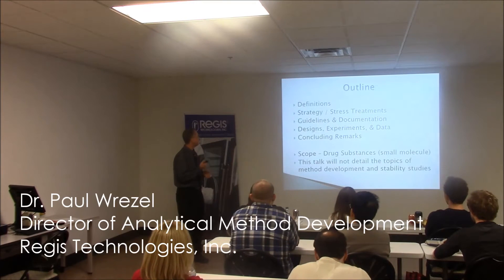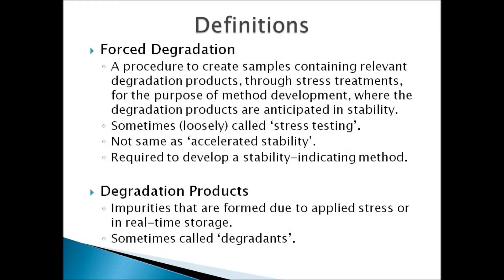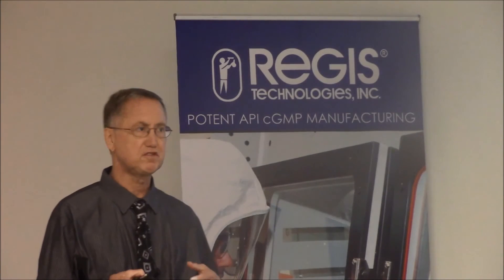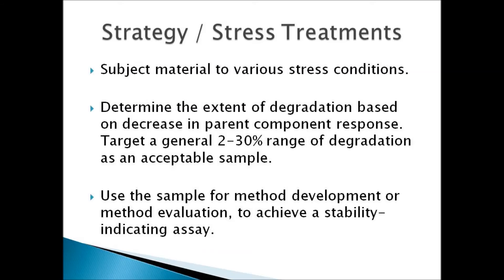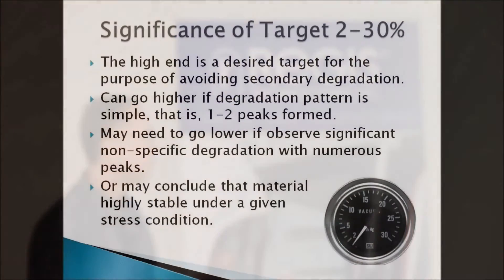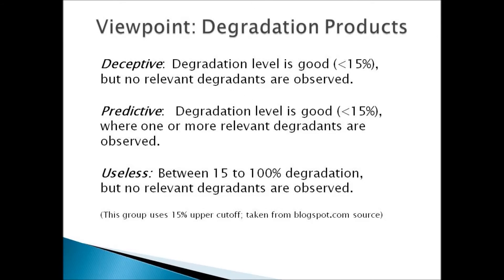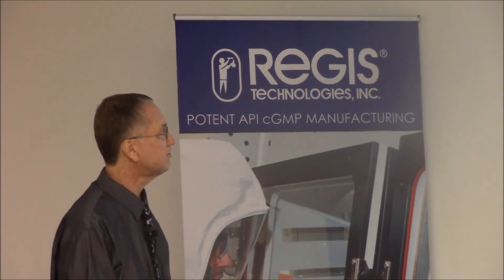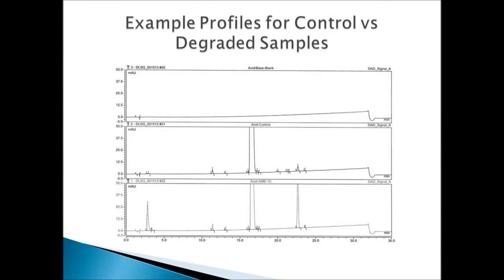Forced Degradation Part I: Introduction & Strategy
Dr. Paul Wrezel, Regis' Director of Analytical Method Development, overviews forced degradation studies and stress treatment strategies in the first part of six which compile his Forced Degradation: Breaking it Down "Lunch & Learn" seminar.